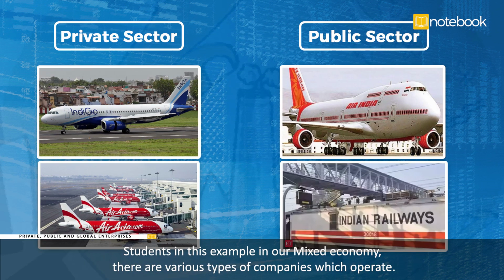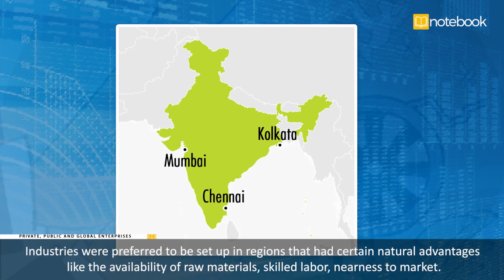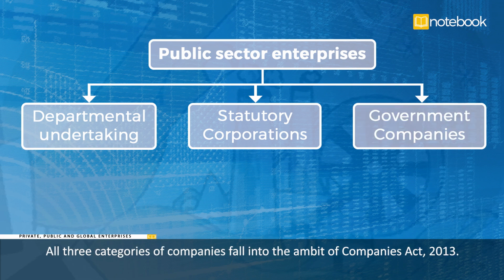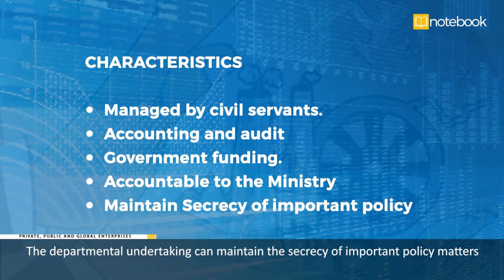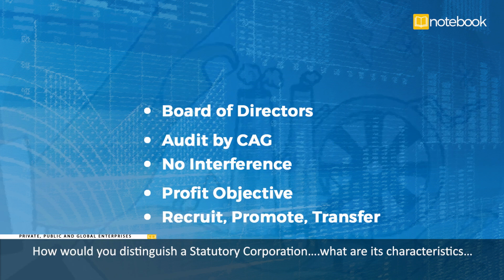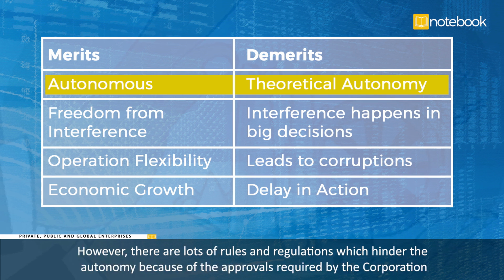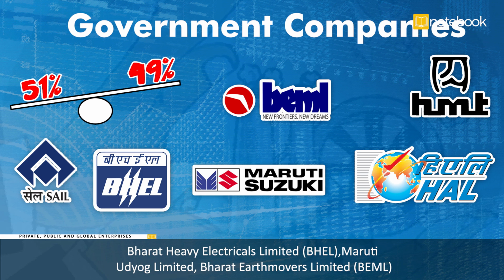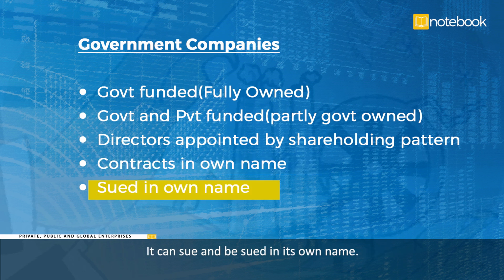CBSE Class-11 Business Studies | Private, Public and Global Enterprises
This is a comprehensive video lesson on Private, Public and Global Enterprises and their different aspects

📹 Videos: Watch fun videos that explain your lessons!
📚 Text Content: Read easy-to-understand notes for your chapters!
❓ Questions and Answers: Get ready for tests with practice questions and answers!
📋 Assignments: Complete fun assignments that help you learn!